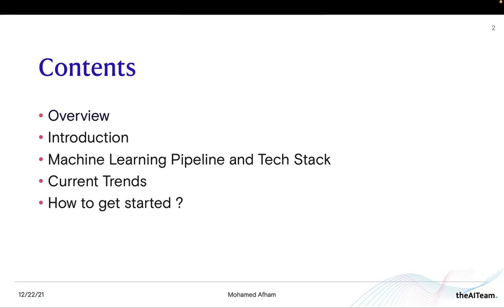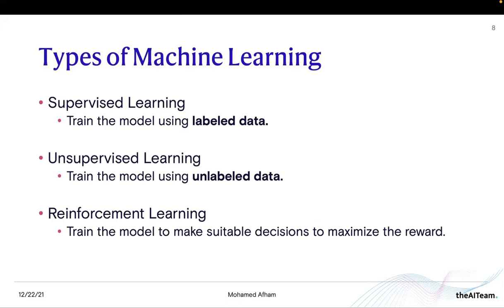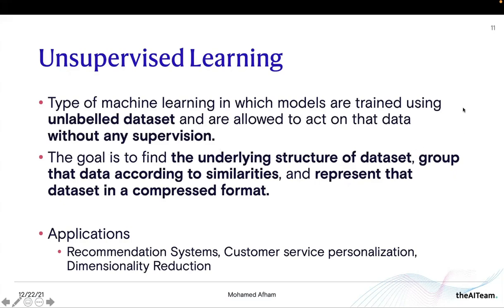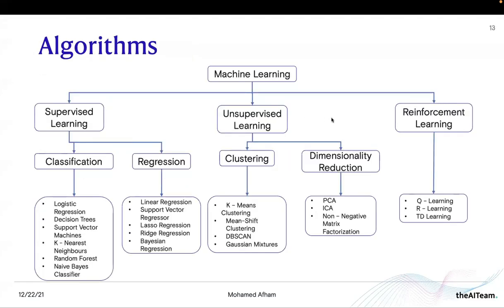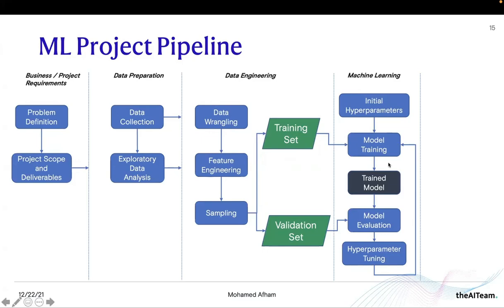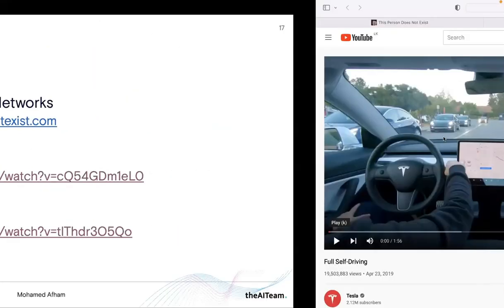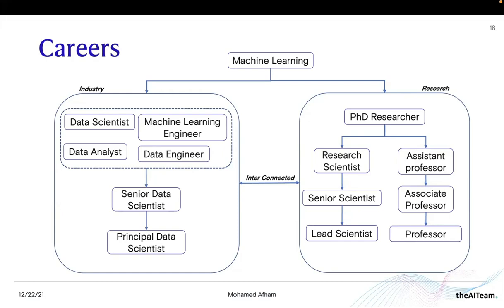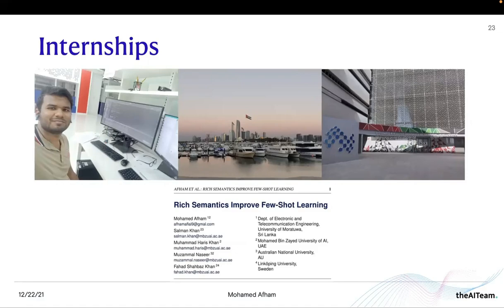Binary Vol 1 - What's Machine Learning?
What exactly is Machine Learning?

Mr Mohamed Afham, a final year undergraduate from the Department of Electronics and Telecommunication Engineering, University of Moratuwa who is currently working as an Associate Machine Learning Engineer at VeracityAI, is ready to guide you!

As an affiliated researcher at The AI Team (PVT) Ltd who has finished his research internship at MBZUAI, UAE and published his research findings at a major international AI conference, he is the ideal individual to assist you get started on your Machine Learning adventure.